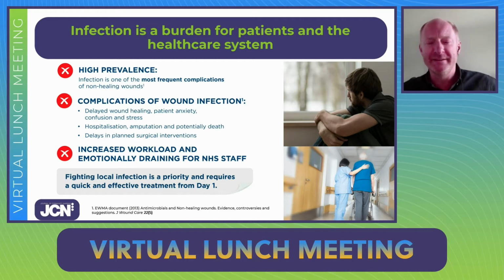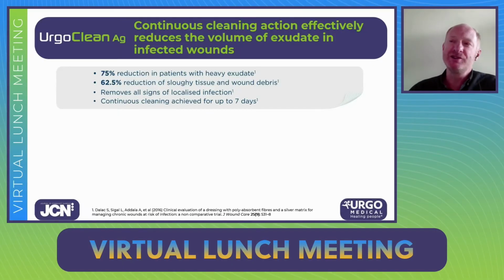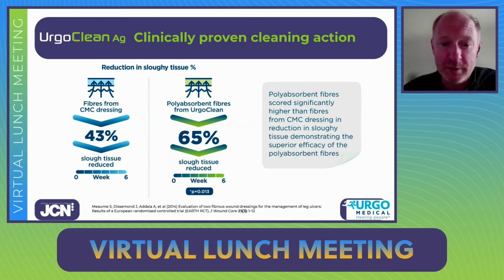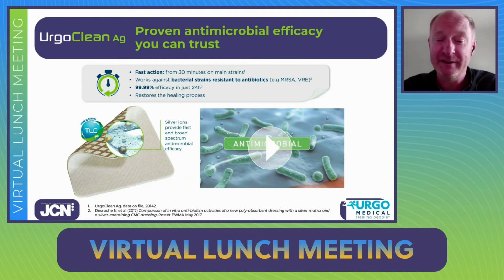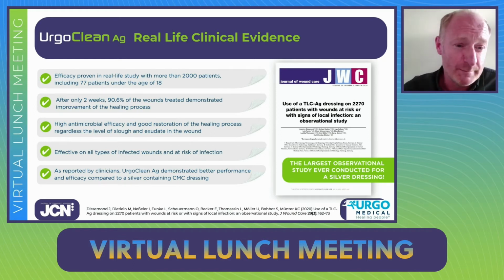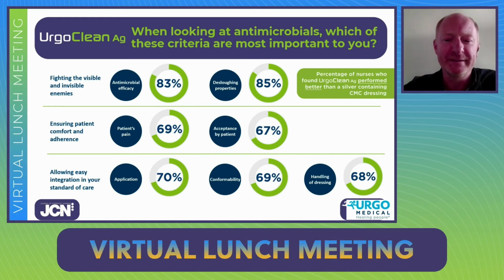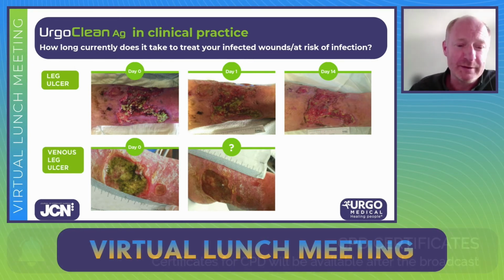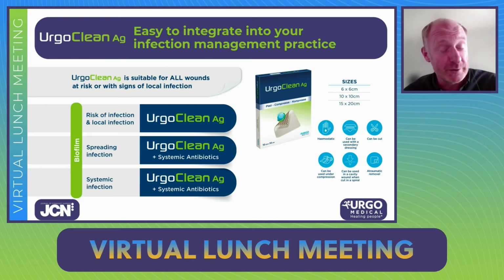JCN VLM 11 4 22 Urgo Ben Harrison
This event is all about how you can ‘Clean and Kill Infection with UrgoClean Ag’, presented by Ben Harrison, Product Specialist at Urgo Medical, and chaired by Sam Ciotkowski, Sales & Marketing Manager at Wound Care People. Find out how UrgoClean Ag combines anti-microbial and anti-biofilm efficacy you can trust with a complete cleaning action.